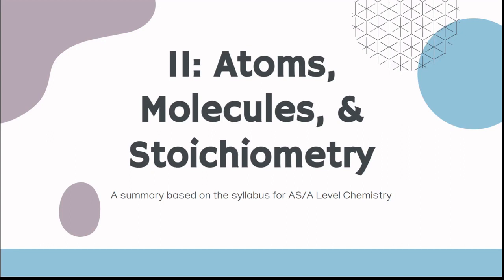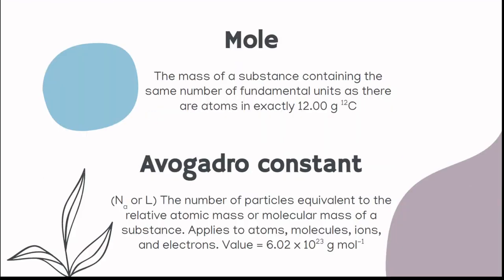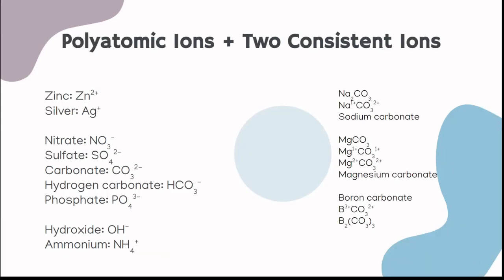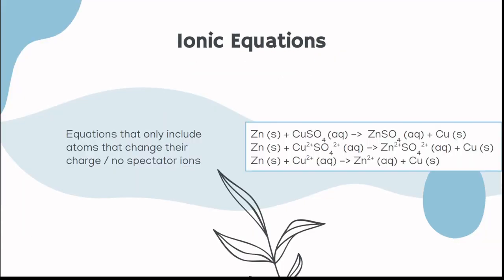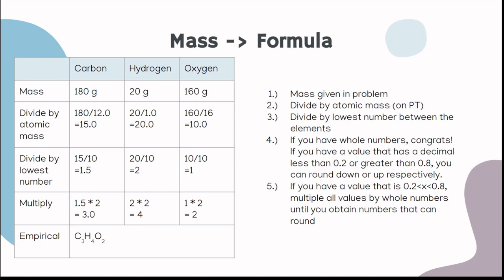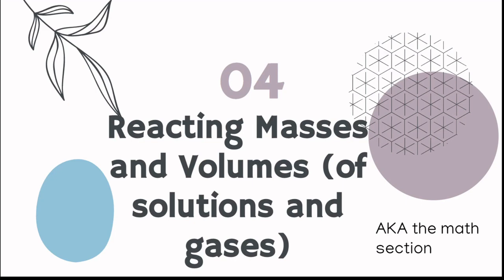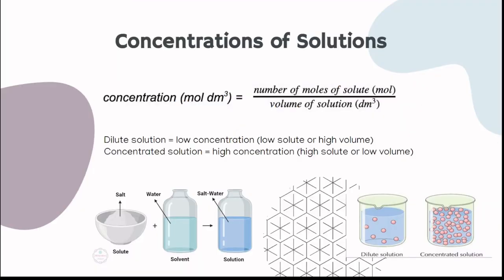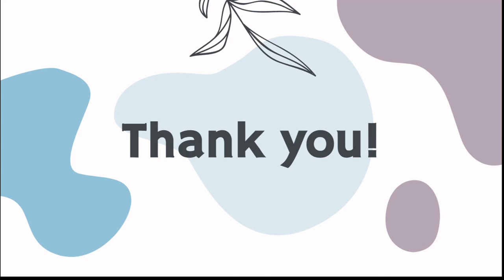Chapter 2: Atoms, Molecules, and Stoichiometry - AICE Chemistry (Presentation/Lecture)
More chem! Ik this chapter has a lot of math so lmk if you want explained practice problems as well ♥